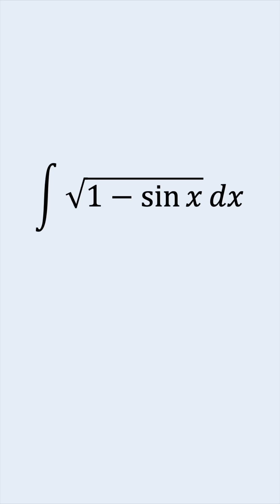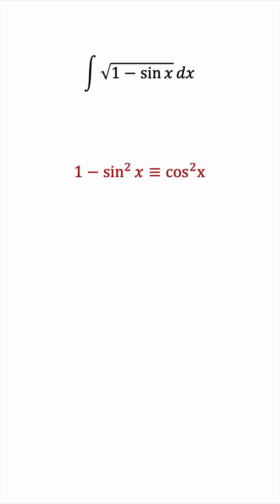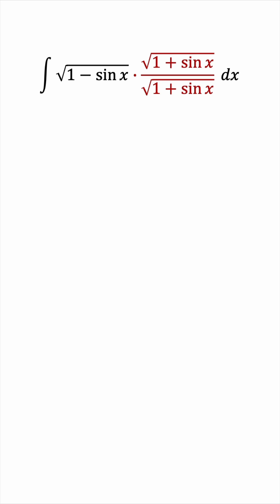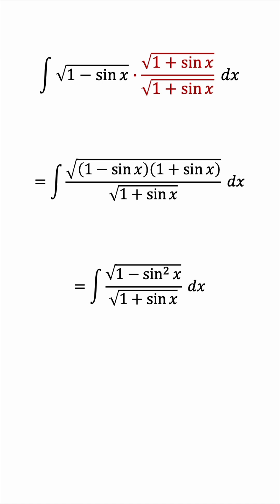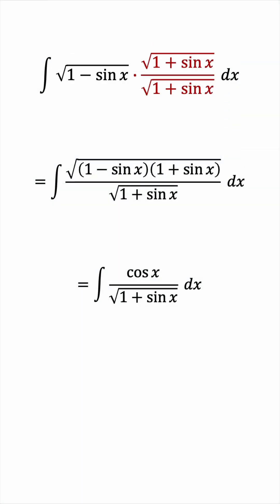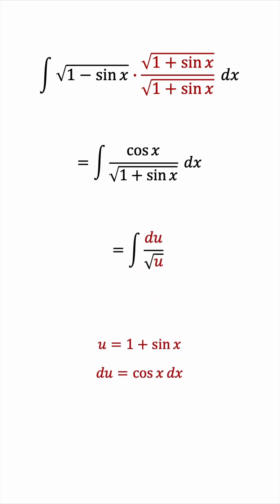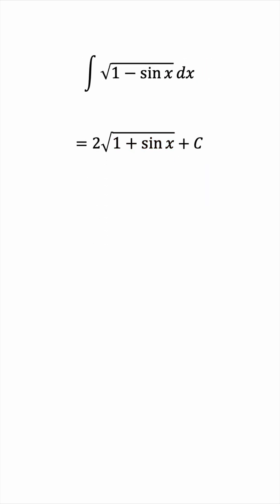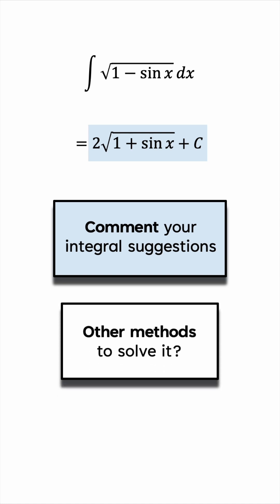Integral of √ (1 - sinx) dx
Integrating the square root of 1 - sinx.